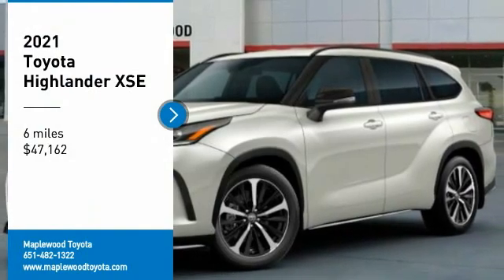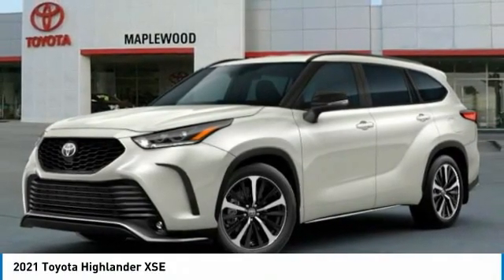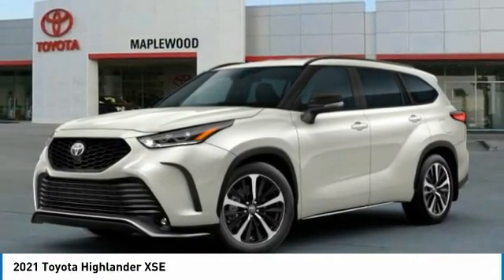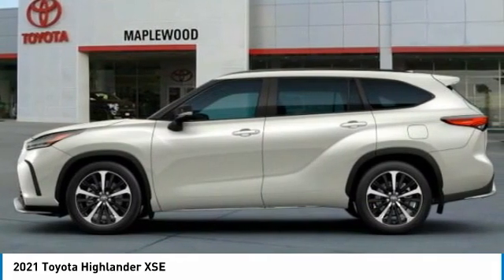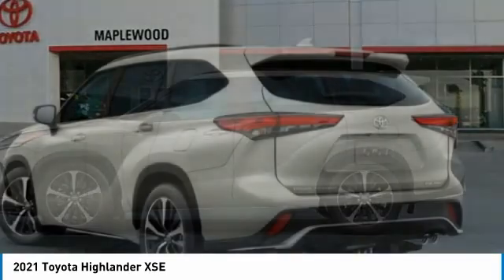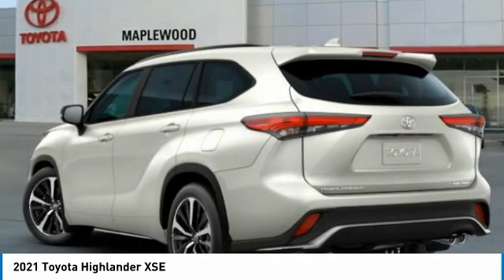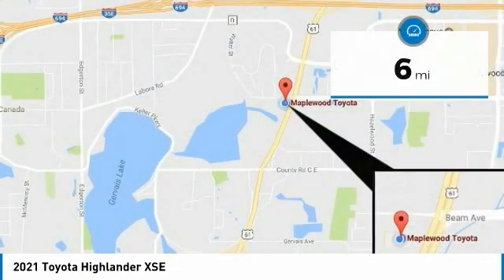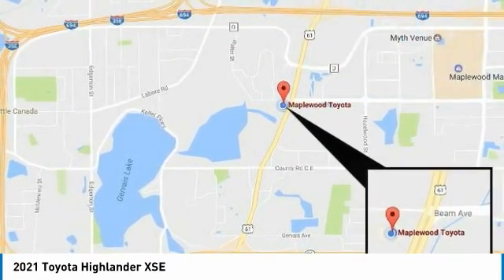2021 Toyota Highlander XSE Maplewood, St Paul, Minneapolis, Brooklyn Park, MN M10607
Maplewood Toyota
2873 Maplewood Dr

Maplewood Toyota
2873 Maplewood Drive

You'll love this 2021 Toyota Highlander. This is a sport utility you'll want to take home. Call and get in touch with Maplewood Toyota directly, and be the first to open the sport utility door today!